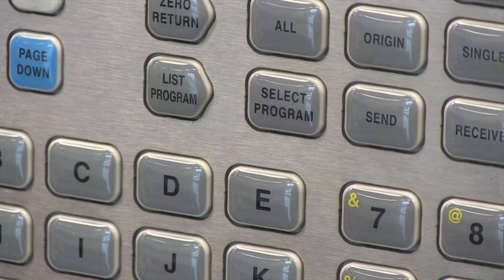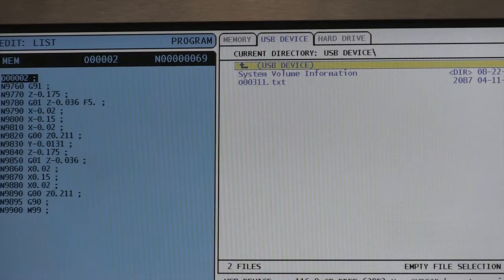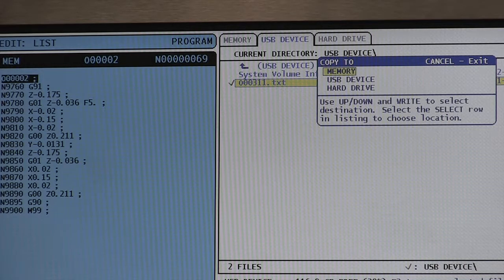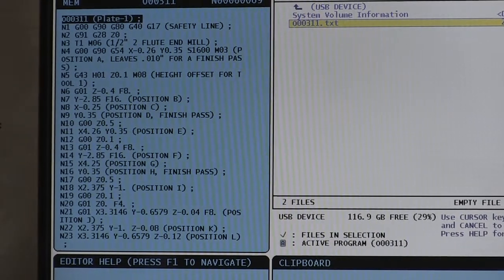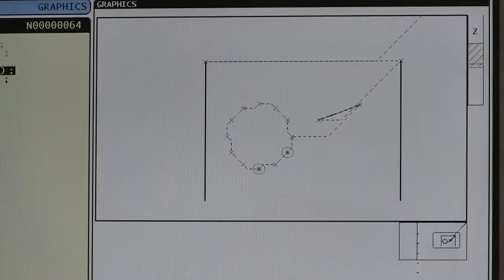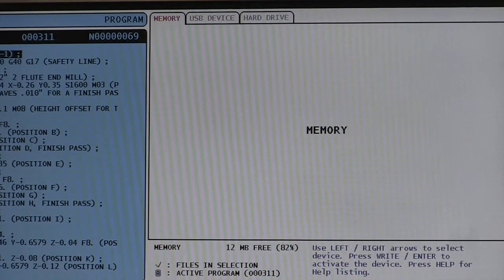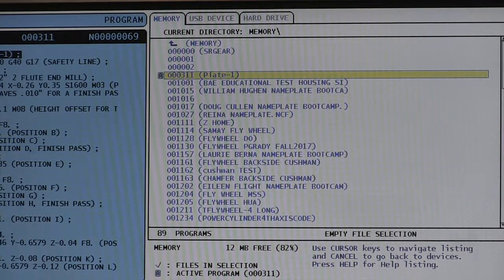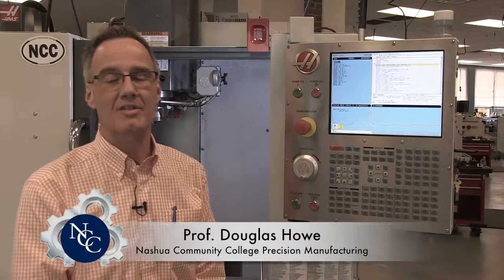Nashua Community College Precision Manufacturing : Uploading a Program to a Haas Mini Mill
Professor Douglas Howe demonstrates how to upload a program to a Haas Mini Mill.